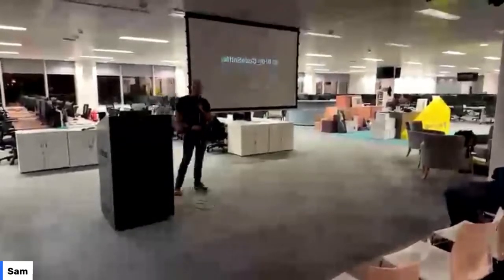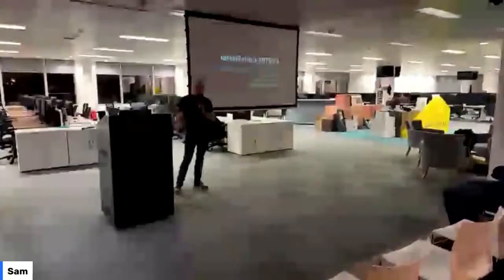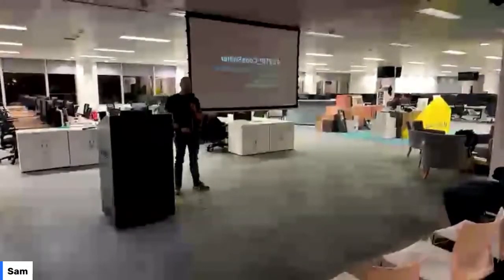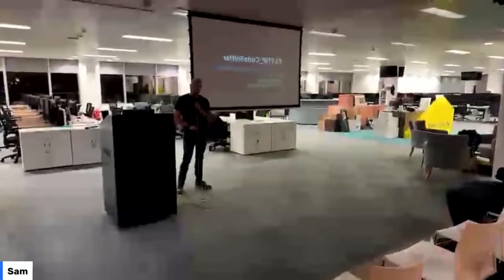Multistreaming with Restream.io